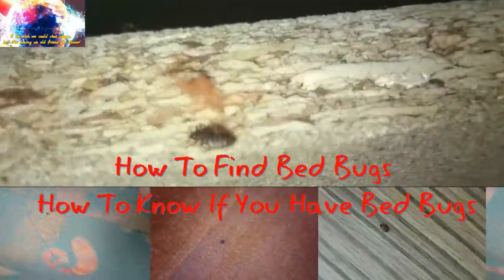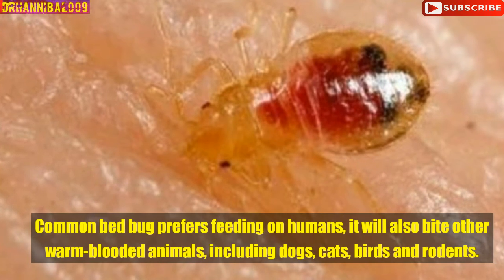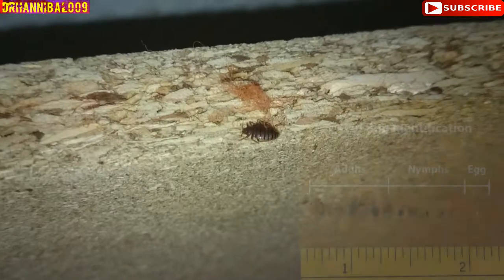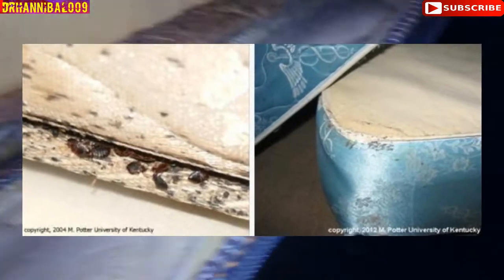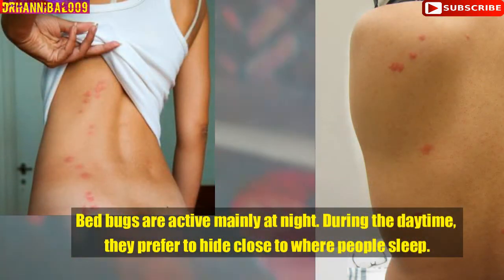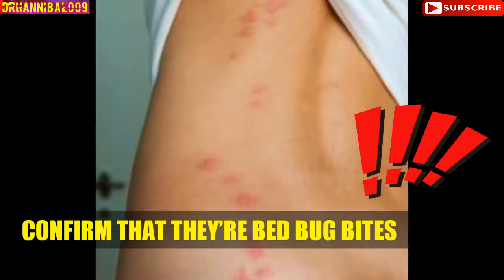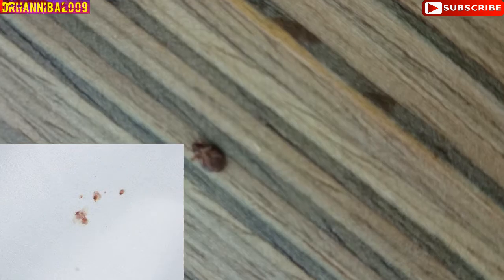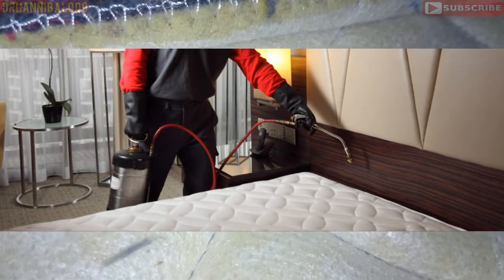How To Find Bed Bugs - How To Know If You Have Bed Bugs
Until fairly recently, most people had never seen a bed bug. Bed bug infestations actually used to be very common in the United States before World War II. But with improvements in hygiene, and especially the widespread use of DDT during the 1940s and ‘50s, the bed bugs all but vanished.

Bed bugs are small, brownish, flattened insects that feed solely on the blood of animals. Although the common bed bug prefers feeding on humans, it will also bite other warm-blooded animals, including dogs, cats, birds and rodents.

Adult bed bugs are about 3/16” long and reddish-brown, with oval-shaped, flattened bodies.

Bed bugs do not fly, and they don’t jump like fleas do ― but they can crawl rapidly over floors, walls, ceilings and other surfaces. Adult females lay their eggs in secluded places, depositing 1, 2 or more eggs per day, potentially hundreds during their lifetime. The eggs are tiny (about the size of a dust spec), whitish and hard to see without magnification, especially on light-colored surfaces.
At room temperatures, bed bug eggs hatch in about a week. Newly emerged nymphs are straw-colored and no bigger than a pinhead.

As bed bugs grow they molt, shedding their skin five times before reaching maturity. A blood meal is needed between each successive molt. Adult females also must feed in order to lay eggs. Under favorable conditions (70-80°F), the bugs can mature fully in as little as a month, producing multiple generations per year. Cooler temperatures or limited access to blood prolong the development time.

Bed bugs often hide in seams, folds and crevices of mattresses, box springs, bed frames and headboards.

Bed bugs are very resilient. Nymphs and adults can persist months without feeding which is unusual for most insects. The ability to survive without a blood meal is longer at cooler temperatures ― potentially up to a year or longer at 55°F or less. In temperature-controlled buildings, a more typical duration is about 2 to 6 months.

Bed bugs are active mainly at night. During the daytime, they prefer to hide close to where people sleep. Their flattened bodies enable them to fit into tiny crevices--especially those associated with mattresses, box springs, bed frames and headboards. Bed bugs do not have nests like ants or bees.

Possible sign are rusty or reddish smears on bed sheets or mattresses from crushed engorged bed bugs.

Bed bugs prefer to hide close to where they feed, but if necessary will crawl several feet to obtain a meal. Initially the bugs tend to be situated around sleeping areas, beds, couches and recliners.

CONFIRM THAT THEY’RE BED BUG BITES

Bed bugs usually bite people at night while they are sleeping. Before you run off and buy every cream the pharmacy stocks, you’ll want to confirm that the marks are actually from bed bugs.
The best way to confirm that the bites are from bed bugs is to find other evidence of a bed bug infestation. Common telltale signs can be found on or near your mattress: pull up your sheets and check the seams and folds for thin black fecal streaks or small red blood spots. You might also find bed bugs, living or dead, and their discarded shells in various hiding places, such as the joints of your bed frame.

Controlling Infestations

Bed bugs are challenging to eradicate. Since they can hide in so many places, inspections must be thorough and elimination is not always a certainty. Whenever resources allow, it’s prudent to enlist the services of a professional. Experienced pest controllers know where to look for bed bugs, and have an assortment of tools at their disposal. Since bed bugs can disperse throughout a building, it often will be necessary to inspect adjoining rooms and apartments as well.